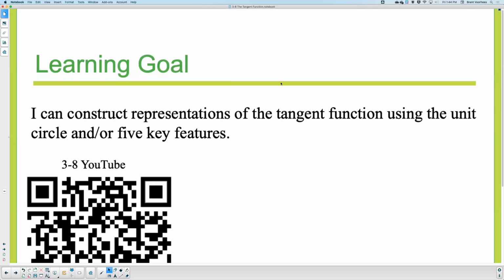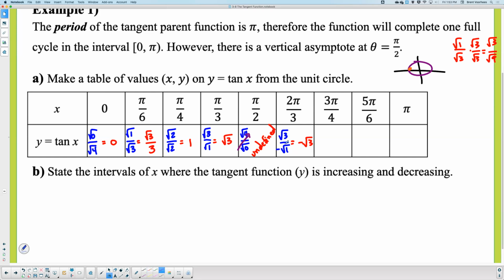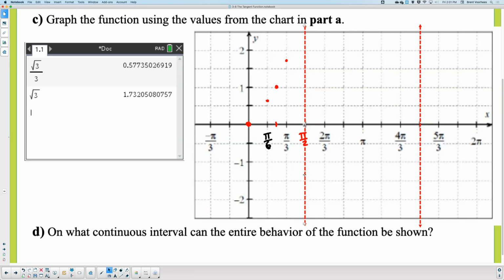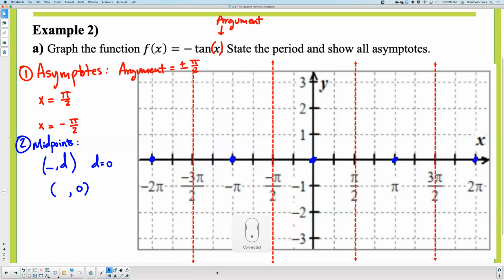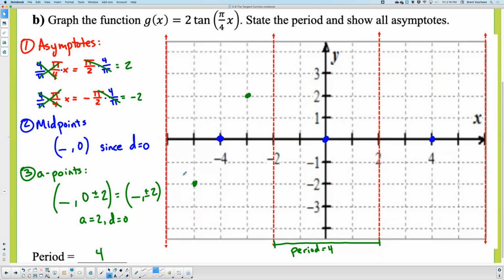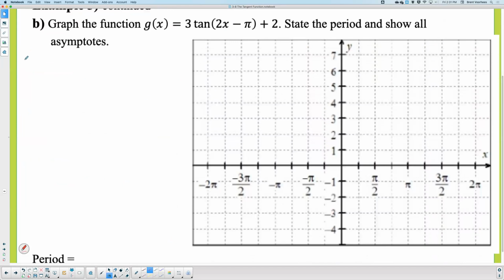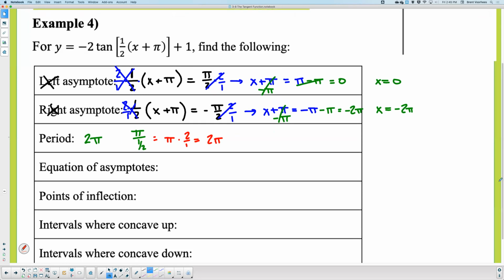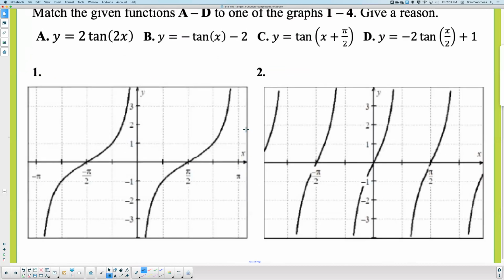3-8 The Tangent Function